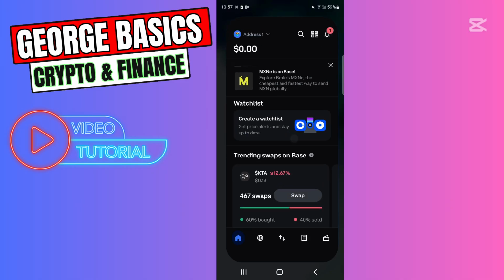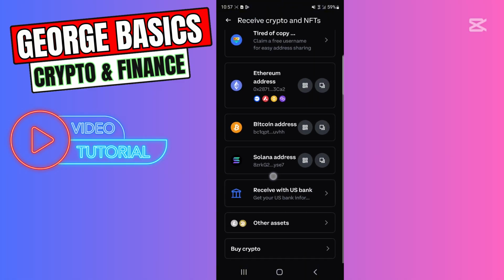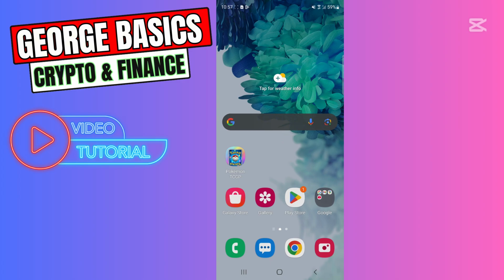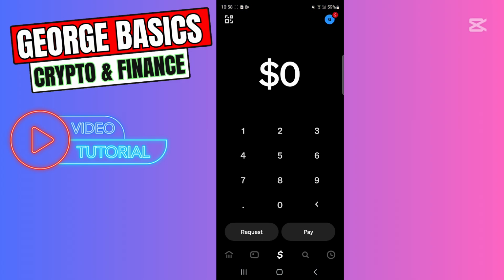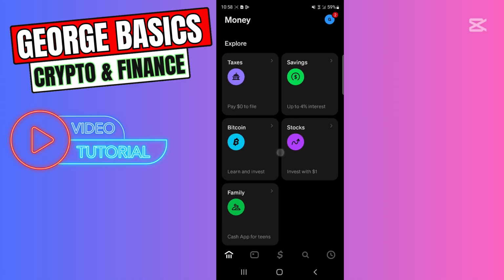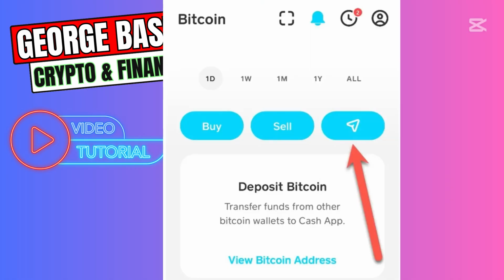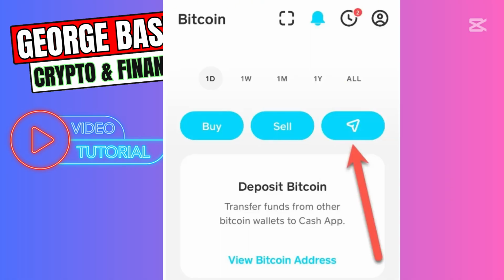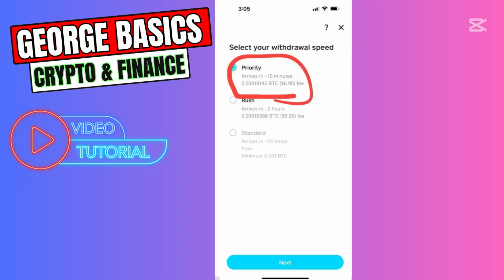How To Transfer Money From Cash App To Coinbase (Full Guide)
How To Transfer Money From Cash App To Coinbase

Learn how to transfer money from Cash App to Coinbase step by step. This easy guide shows you how to send crypto fast and safely.